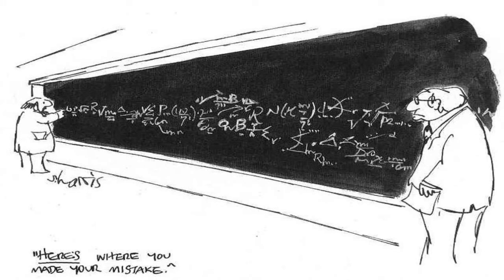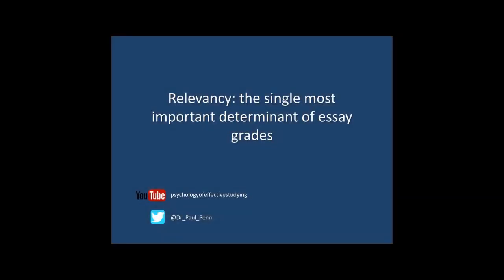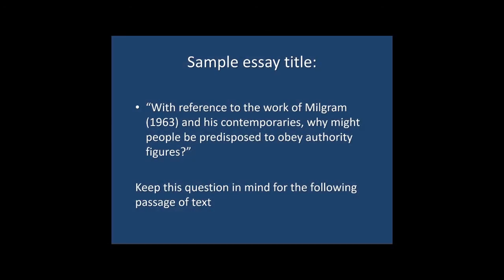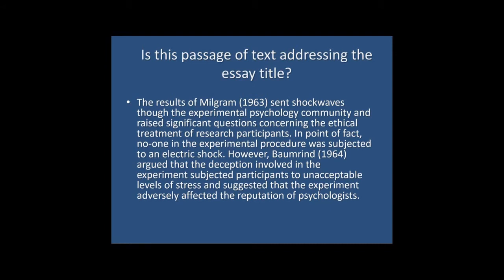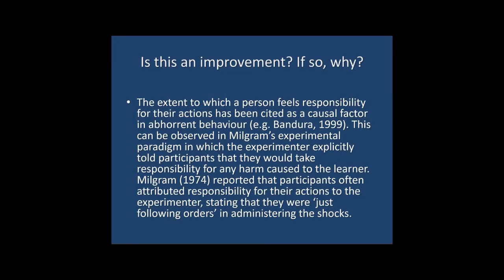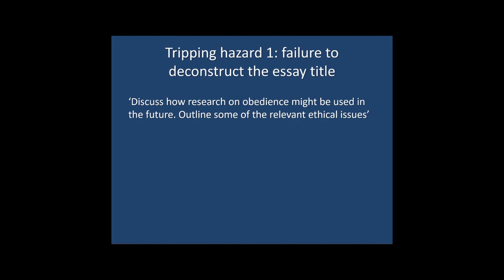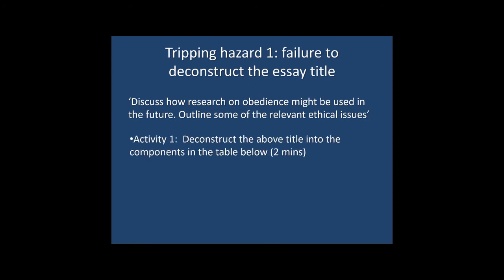Essay writing tips: relevancy (pt. 1)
In this video we’ll be looking at an aspect of essay writing that constitutes the biggest determinant of the grades you’ll receive for your efforts, i.e. how relevant your responses are to the essay titles you are set.

As improbable as it may sound, failure to address the essay title you've been set is a remarkably easy (and costly) mistake to make, irrespective of your ability level. In parts one and two of this video I will show you what makes you vulnerable to including irrelevant content in your writing. Then, I will demonstrate how, with the help of a couple of quick exercises, you can ensure that you always do justice to the essay title you’ve been set.

References:

Glenberg, A. M., Wilkinson, A. C., & Epstein, W. (1982). The illusion of knowing: Failure in the self-assessment of comprehension. Memory & Cognition, 10(6), 597-602.

Risko, E. F., & Gilbert, S. J. (2016). Cognitive offloading. Trends in cognitive sciences, 20(9), 676-688.

Tversky, A., & Kahneman, D. (1974). Judgment under uncertainty: Heuristics and biases. science, 185(4157), 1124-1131.